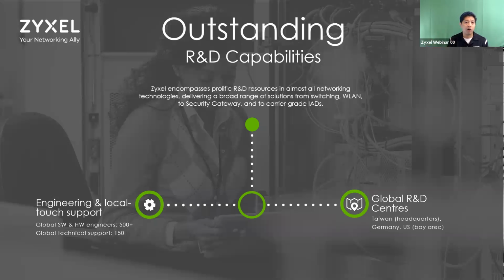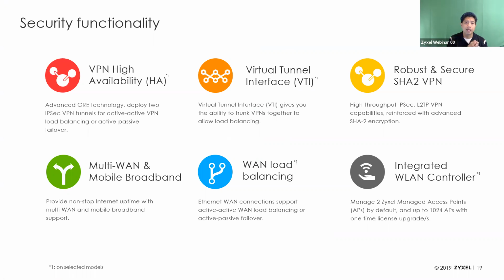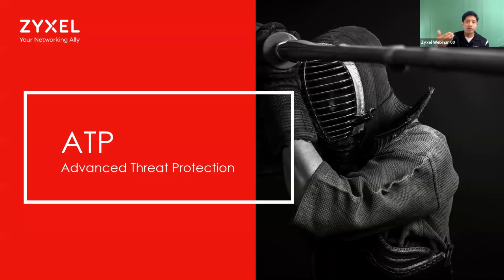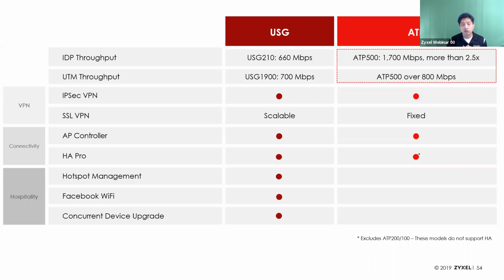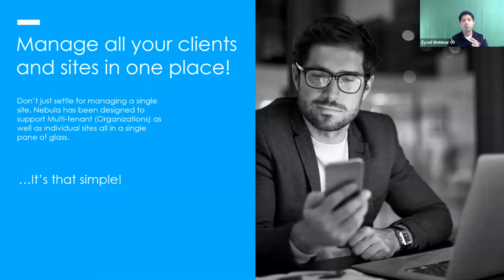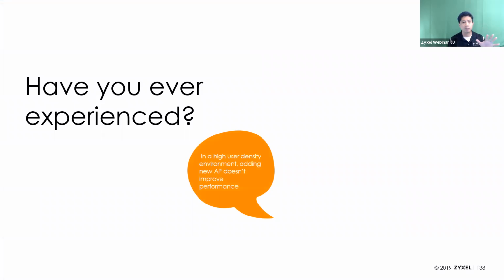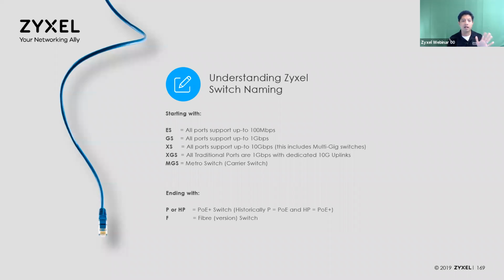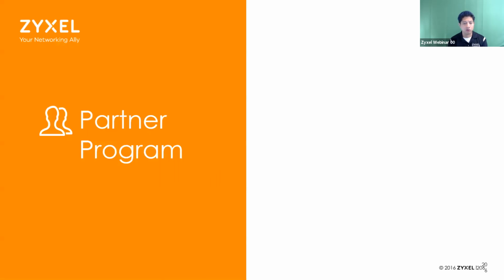Channel Partner Webinar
Zyxel Channel Partner Webinar gives you valuable information on the wide array of products Zyxel offers and how this can be beneficial to your business.